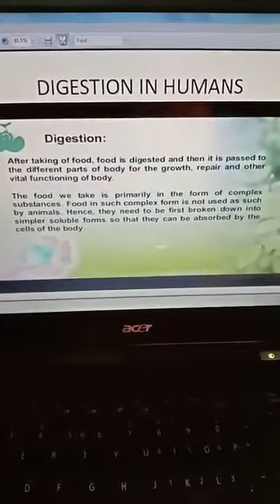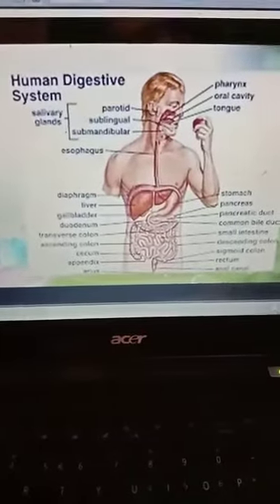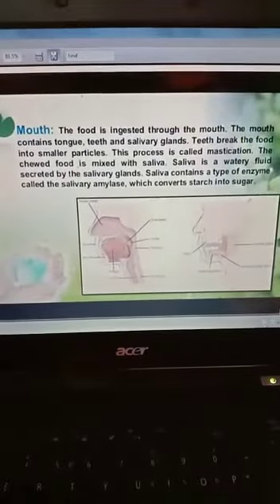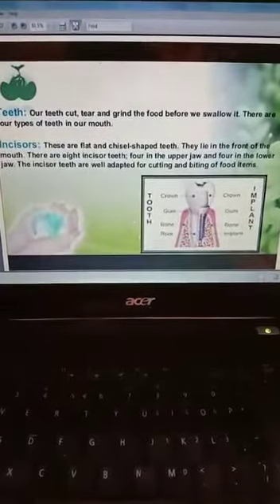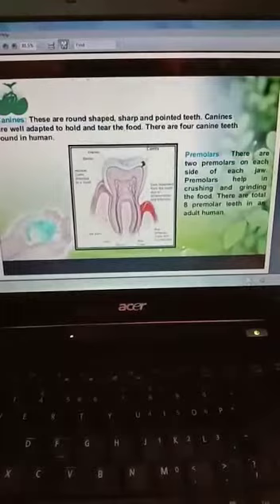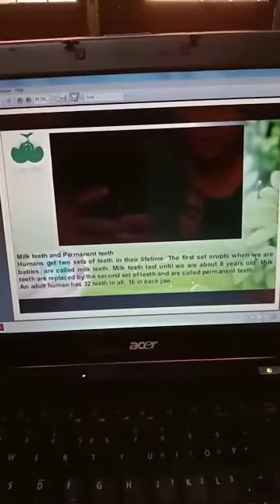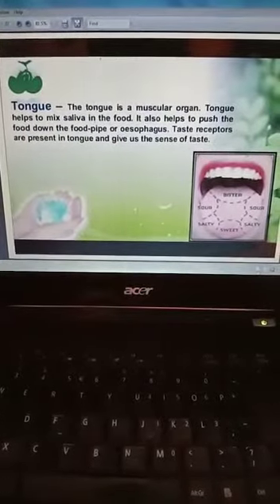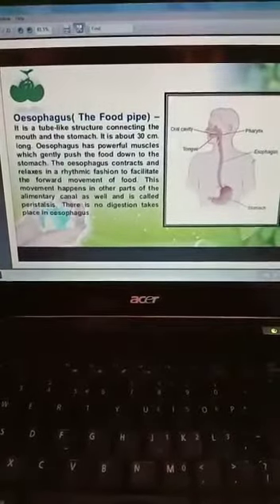Chapter 2 of class 7 science.... nutrition in animals...topic is.... digestion in humans